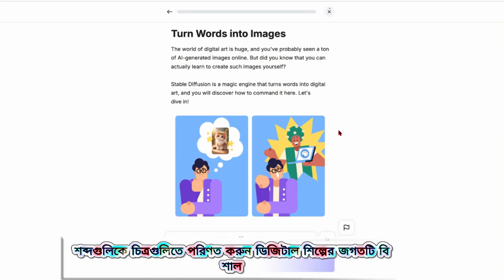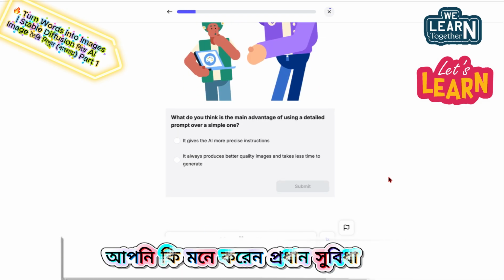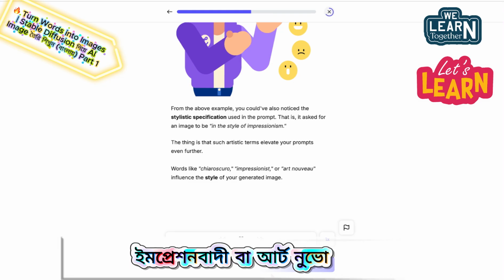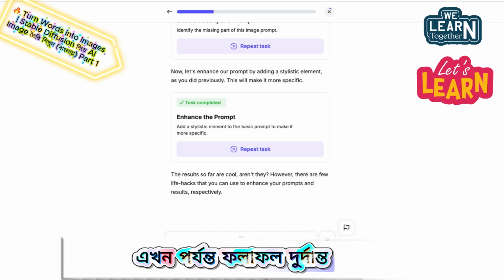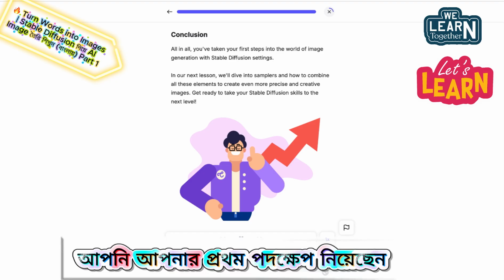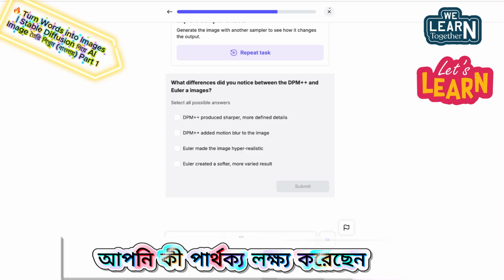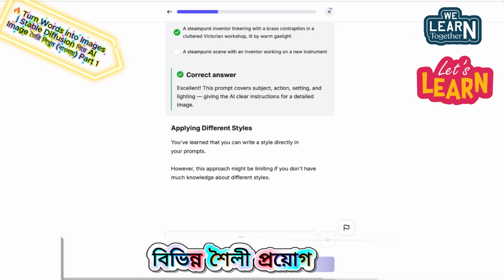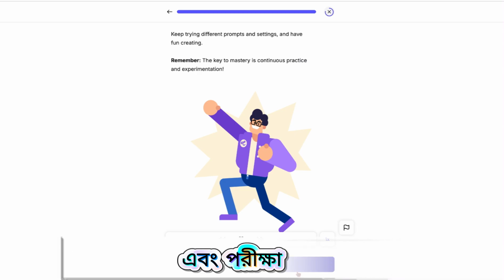Turn Words into Images | Stable Diffusion | AI Image Generation Part 1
এই ভিডিওতে জানুন Stable Diffusion কী, কীভাবে কাজ করে এবং কীভাবে শুধুমাত্র Text Prompt লিখে AI দিয়ে Image তৈরি করা যায়।

আপনি যদি Student, Designer, Content Creator, Business Professional অথবা AI Enthusiast হন তাহলে এই ভিডিওটি আপনার জন্য।

এই ভিডিওতে যা থাকছে:
✅ Stable Diffusion পরিচিতি
✅ Text to Image Generation
✅ Prompt কীভাবে লিখতে হয়
✅ AI Image Creation Process

AI এখন শুধু Chat নয় — Digital Art এবং Creative Work-এও বড় পরিবর্তন আনছে। ভিডিওটি শেষ পর্যন্ত দেখুন।

📌 Topic Covered:

Stable Diffusion
AI Art
Text to Image
Prompt Engineering

👍 ভিডিও ভালো লাগলে Like করুন